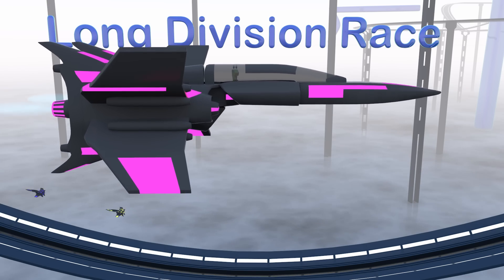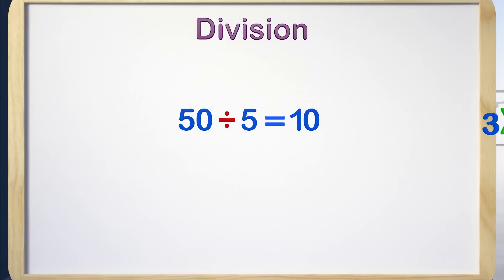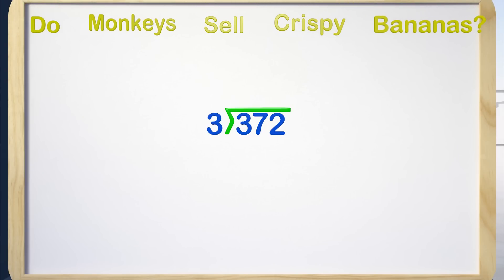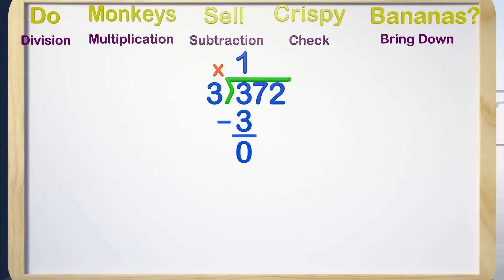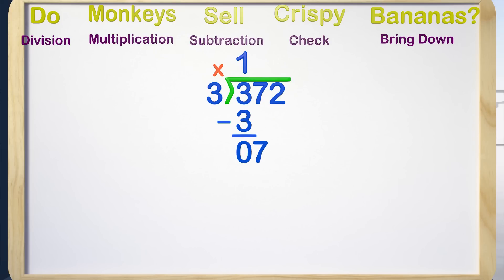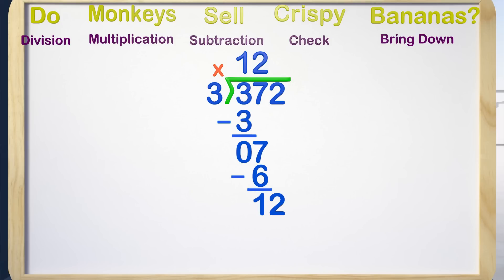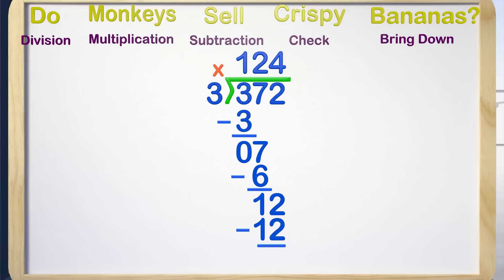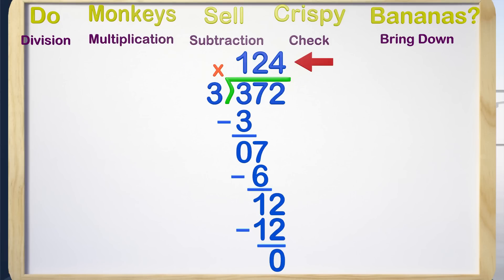Long Division - Math Videos 4 Kids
Come learn how to do Long Division with us as we race along in our jets. Students will learn about what many call the traditional way of long division. Follow along as we go through each step and learn an acronym to help remember the steps.

Learning fractions and long division in elementary school helps kids get ready for harder math later on. The best part is that these videos will help each kid understand it better and also understand the common core.